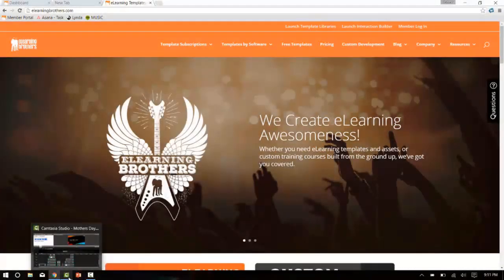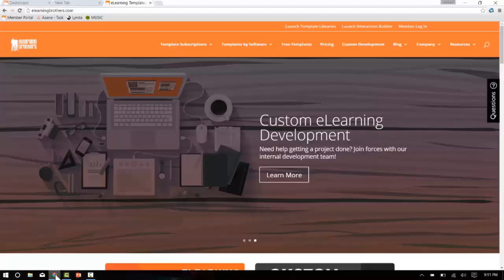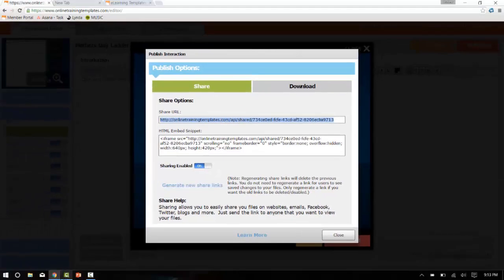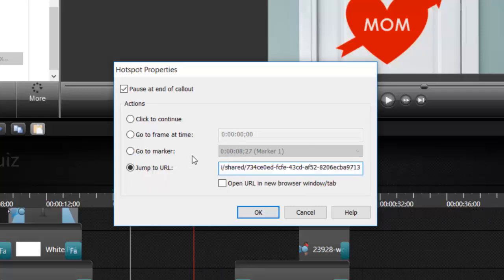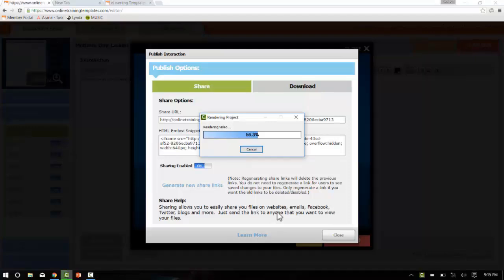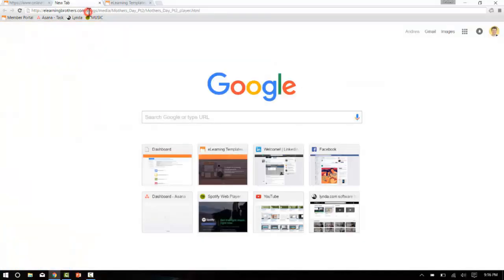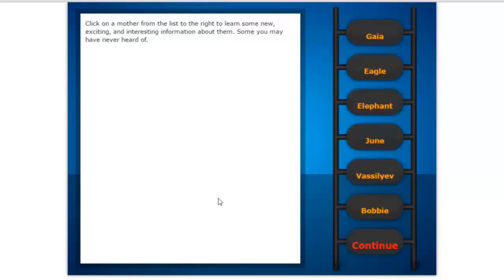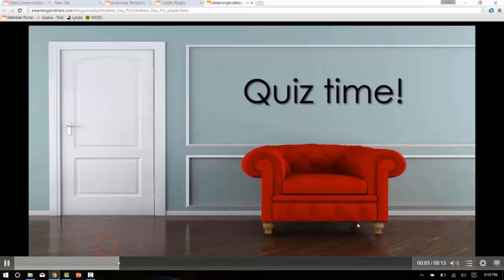Integrating HTML 5 Interactions into a Camtasia Course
Brother Andrew Townsend shows us how you can use hotspots to integrate an HTML 5 interaction into your Camtasia course.